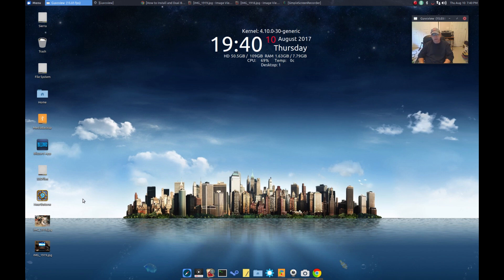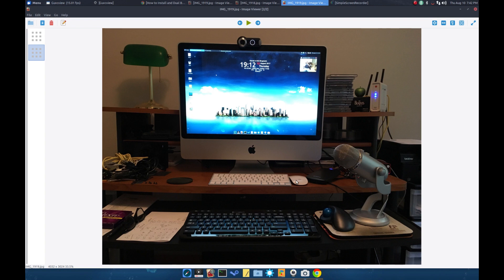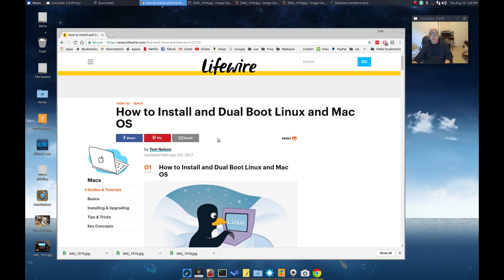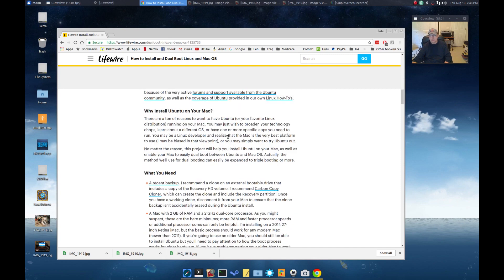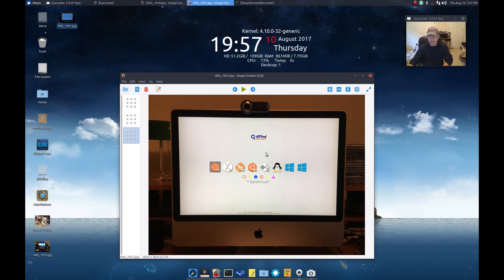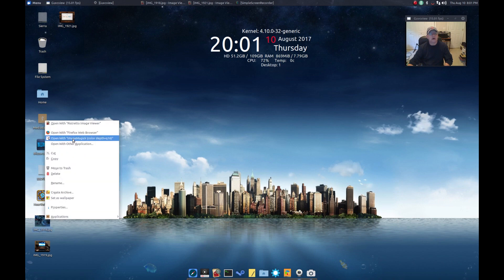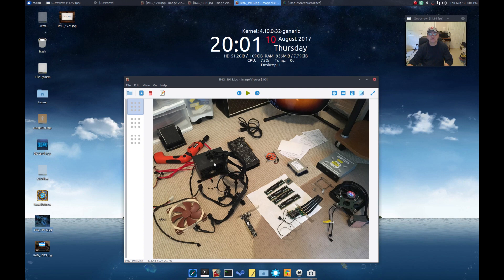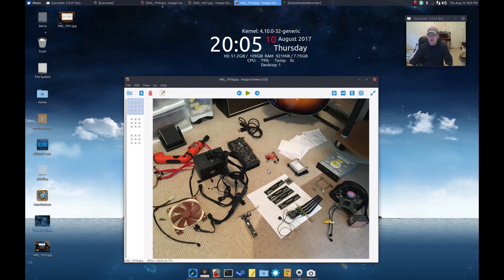Dual Booting Linux and MacOs on an Imac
In this video I review how I installed Linux on my iMac and now dual boot with MacOs Sierra. Hope you enjoy!